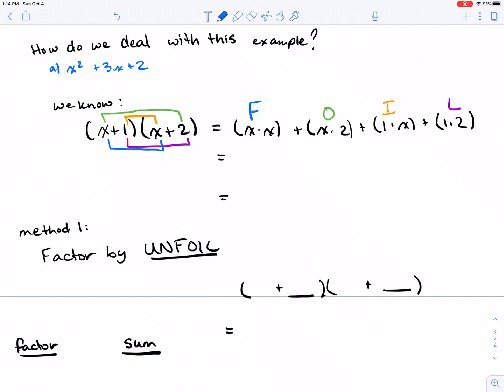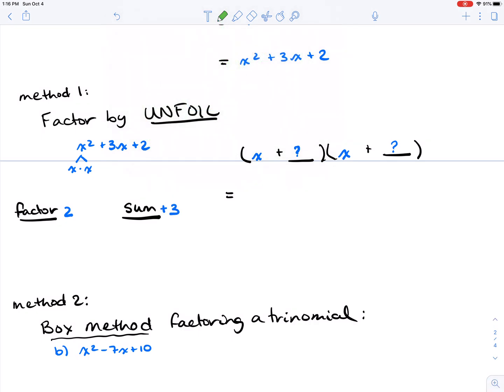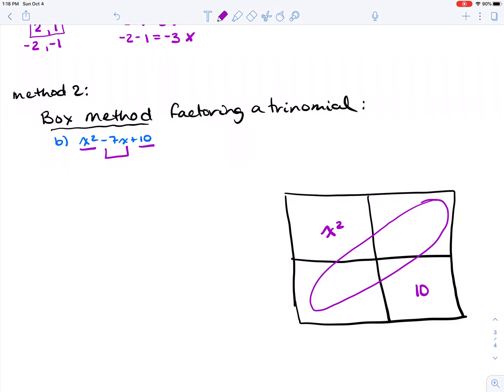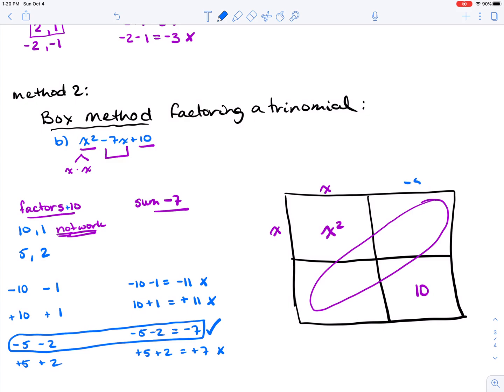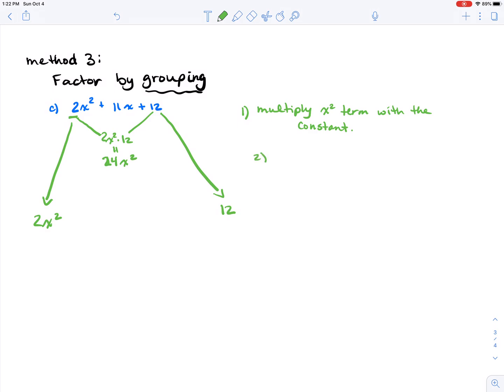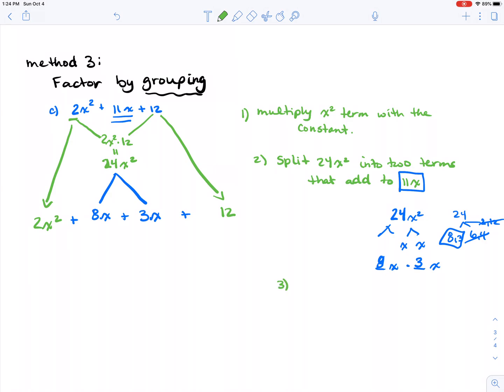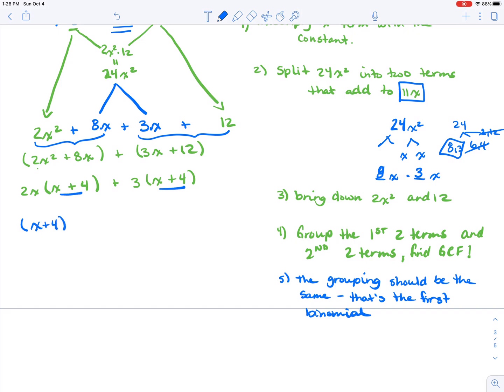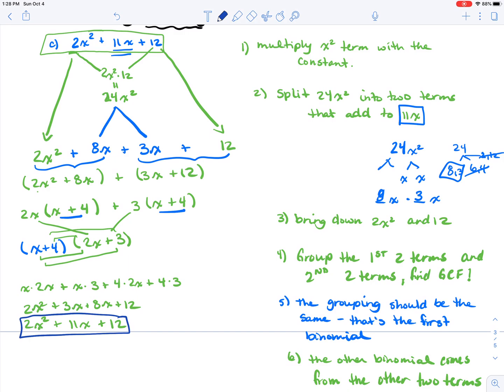Methods for factoring a Trinomials expression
Using the Unfoil, Box and Factoring by Grouping Methods.